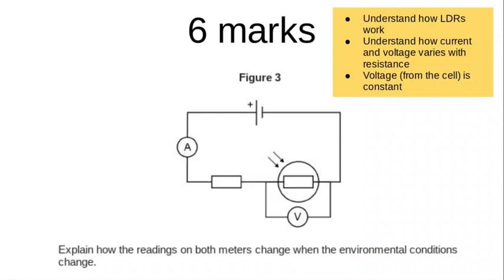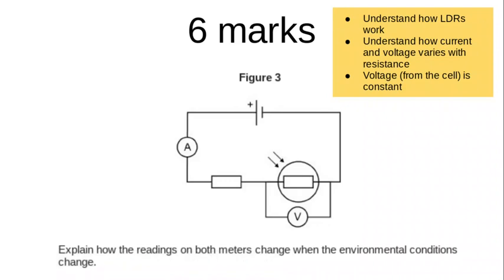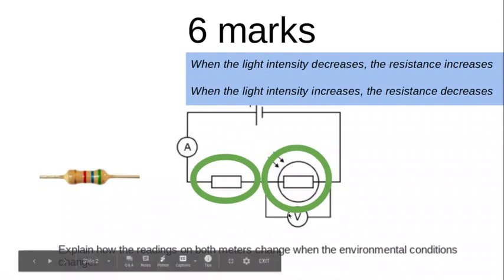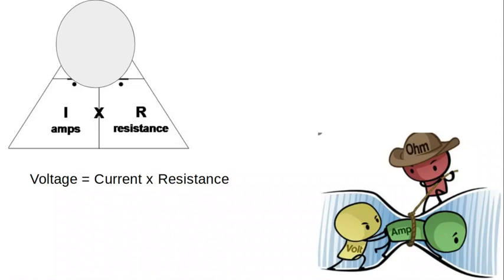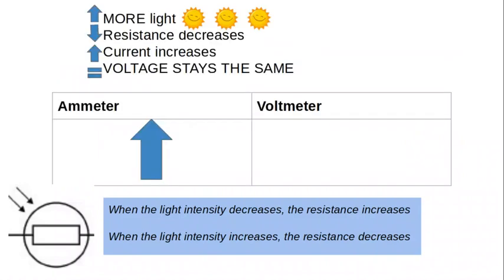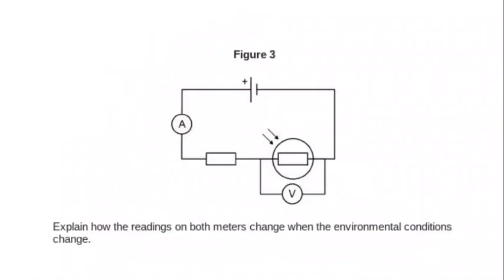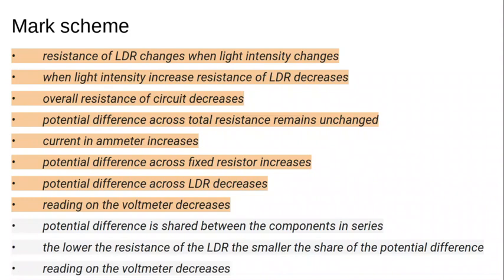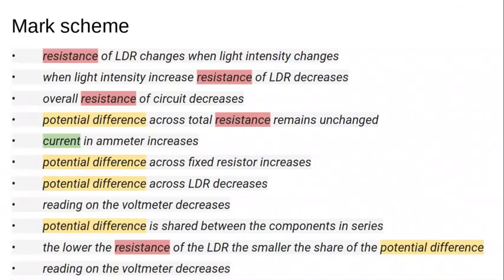Light Dependent Resistor in a Series Circuit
This video discusses how an LDR effects the Voltage and Current in a series circuit, and explains:
1) How LDR's work
2) How Current and Voltage change with Resistance
3) That Voltage across a series circuit is constant